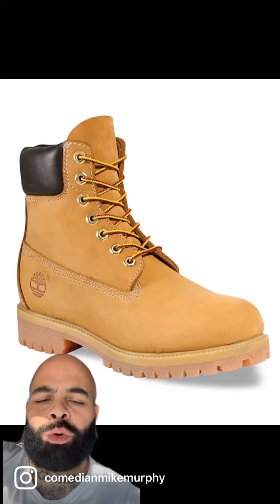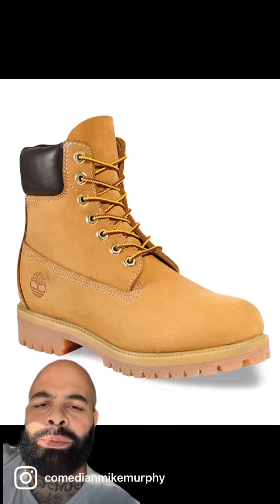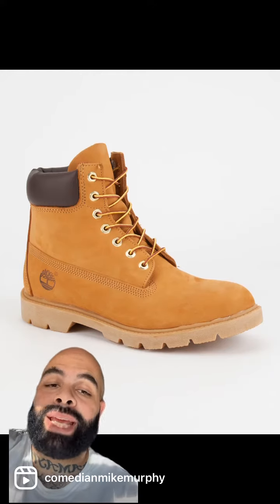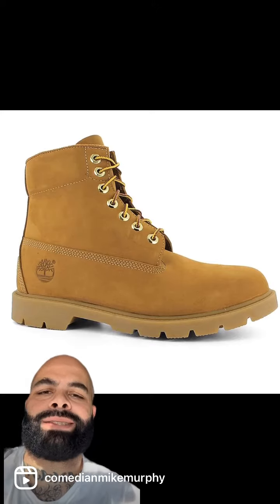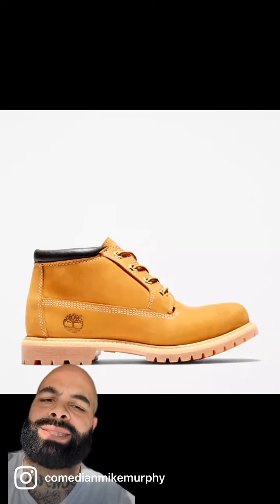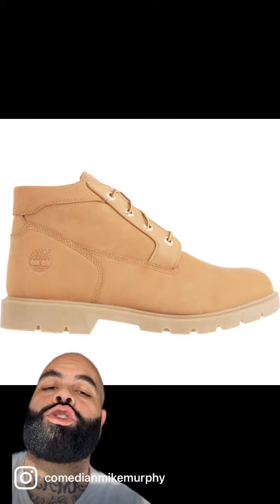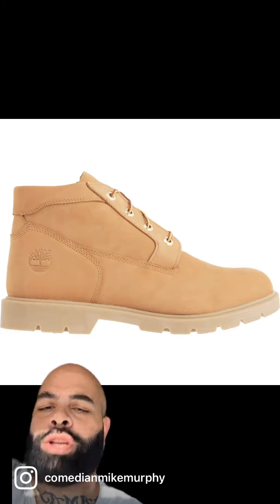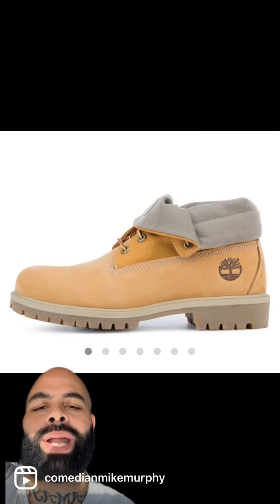Timberland tutorial Part 1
My Goal is to bring laughter to as many people as possible as long as I can. If you find my content funny please share with someone. Thank You!!!